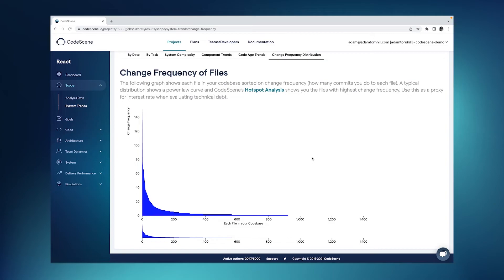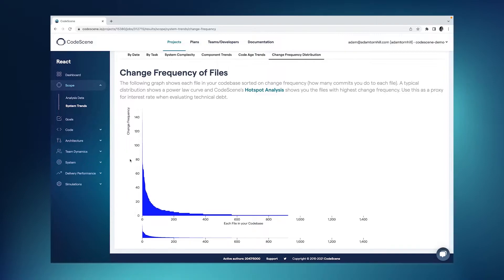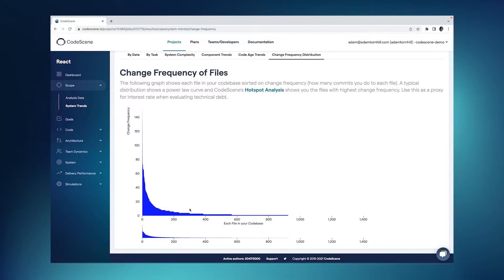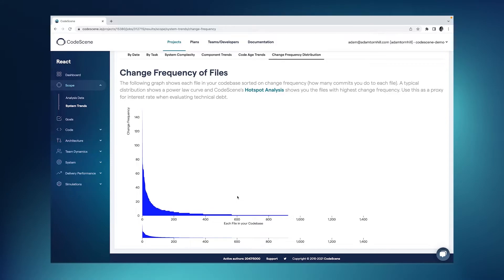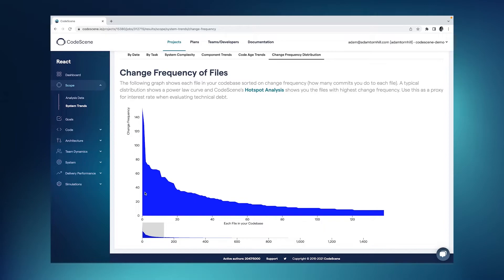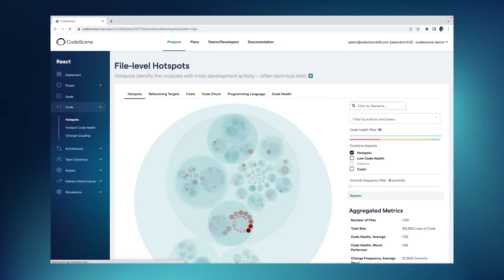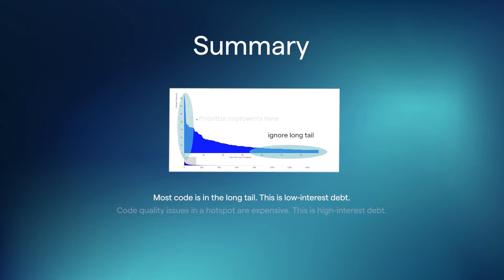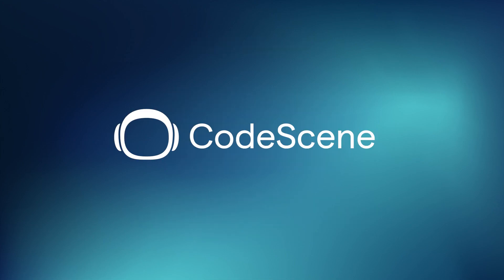Tutorial: Prioritizing Technical Debt with Hotspots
Technical debt and code quality issues cost time, money, and missed deadlines. That’s why it’s vital to know when you can safely move ahead and implement new features as well as when you might have to take a step back and improve what’s already there. It’s a hard balance. A hotspot analysis helps you stay on top of it and communicate when to tip that scale. This tutorial explains how to interpret the hotspot analysis in CodeScene.